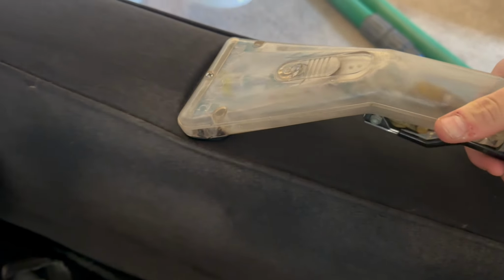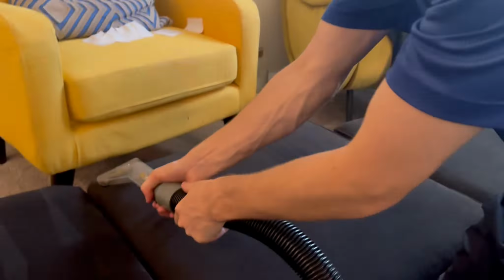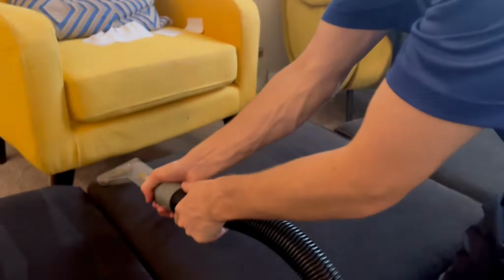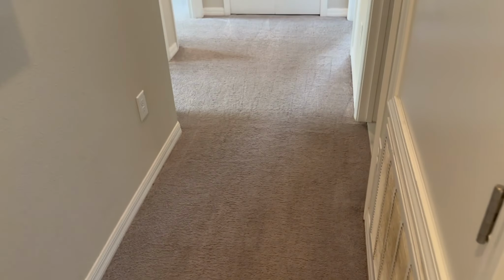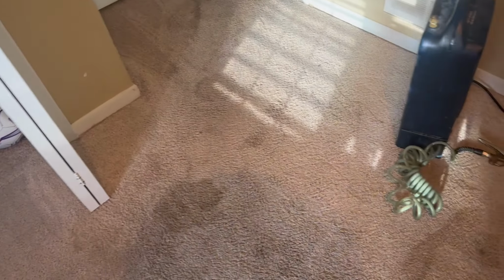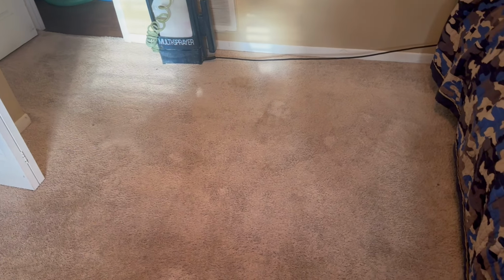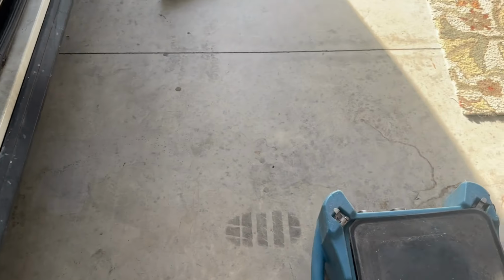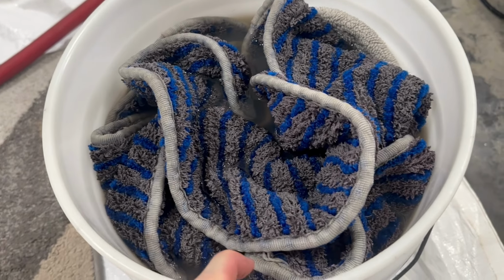DIRT, PET STAINS AND RUST! CAN WE REMOVE IT! Carpet Cleaning, Pre vacuum and CRB scrub!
Day in the life of a carpet cleaner. We remove pet urine, rust stains and lots of dirt from this carpet!    Located in Tarpon Springs FL.

pet light
Pet hair remover
Tile and grout sealer
Tile and grout cleaner
Carpet pre spray
Grout brush
Basic floor cleaner
Flat mops
Oder destroyer
Dri-pod fans
water claw